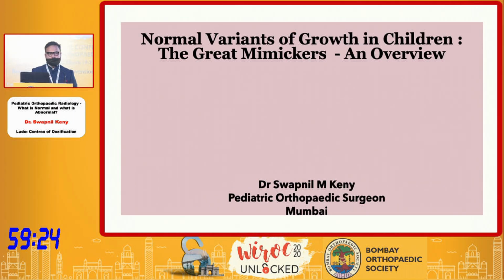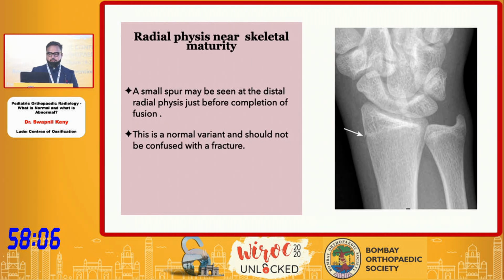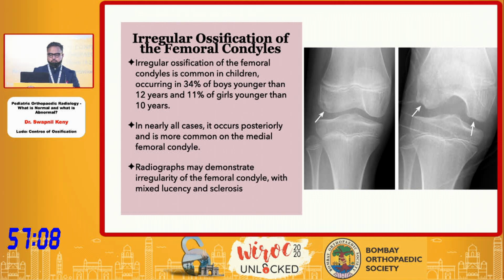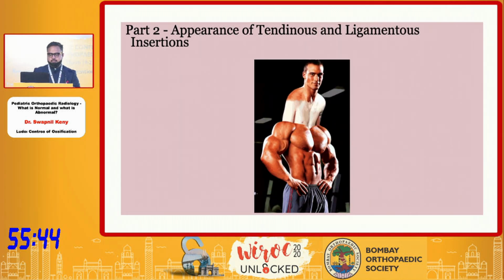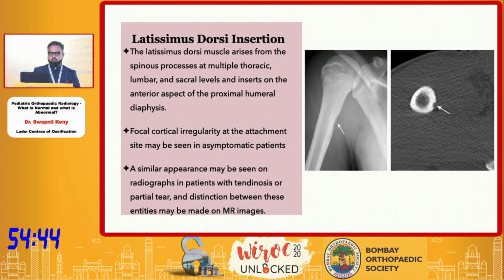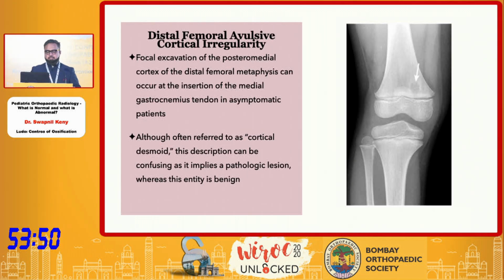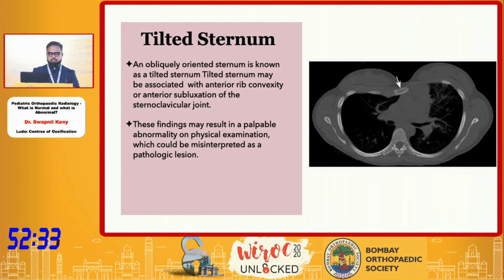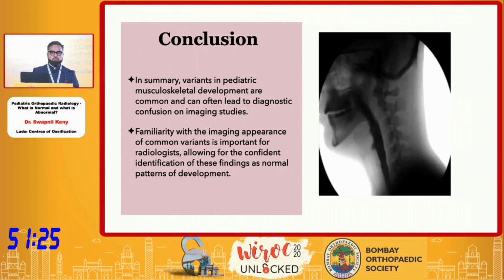WIROC UNLOCKED 2020: Normal Growth Variants in Children - Dr. Swapnil M. Keny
WIROC UNLOCKED 2020 : Normal Variants of Growth in Children: The Great Mimickers - An Overview - Dr Swapnil M Keny